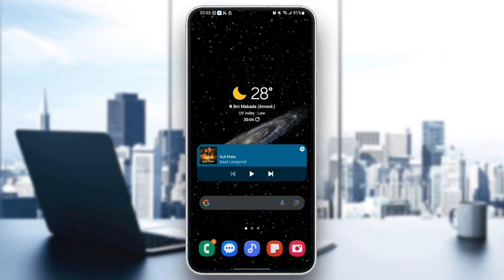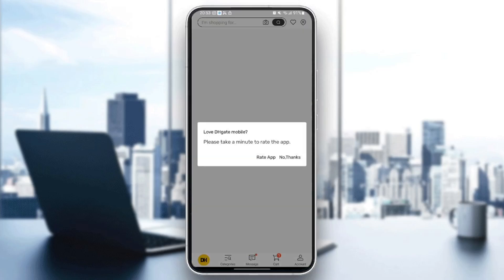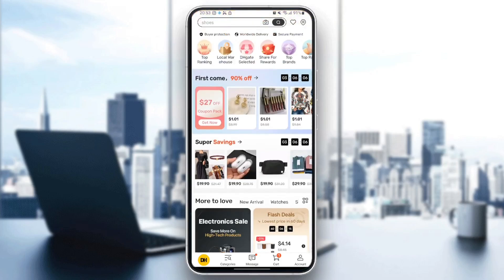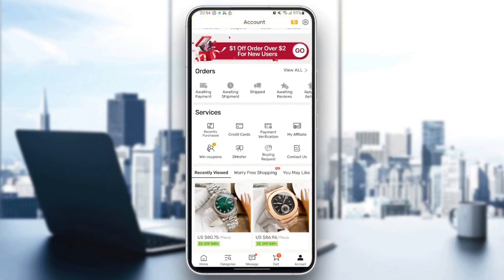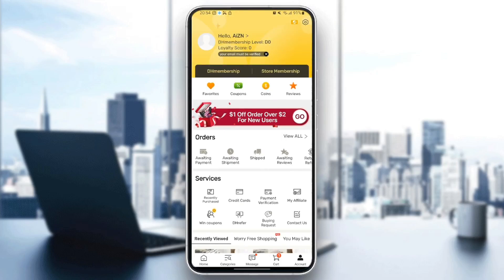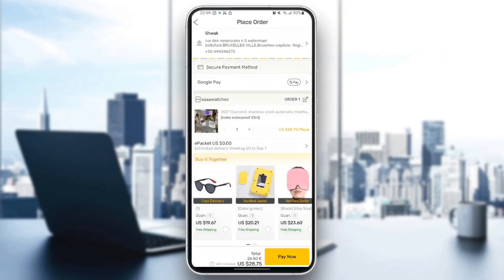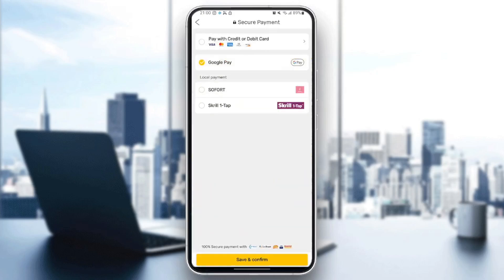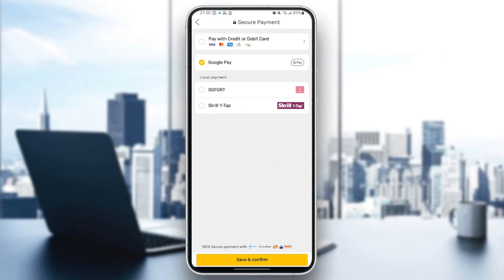How To Pay With PayPal DHgate Tutorial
Today we talk about pay with paypal dhgate,pay with paypal on dhgate,how to pay with paypal on dhgate,how to use paypal on dhgate,how to do paypal payment on dhgate,how to paypal on dhgate